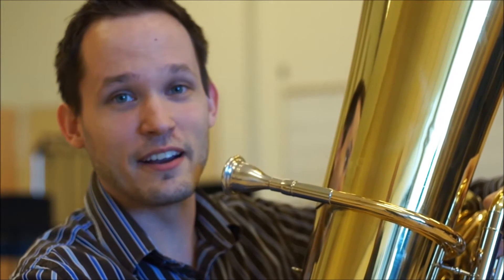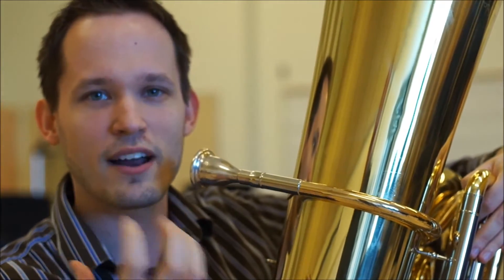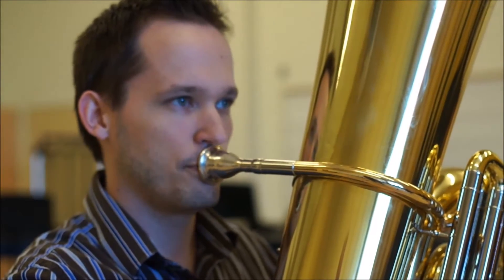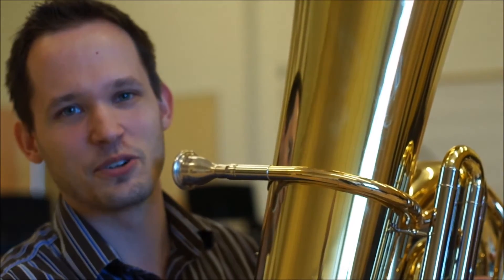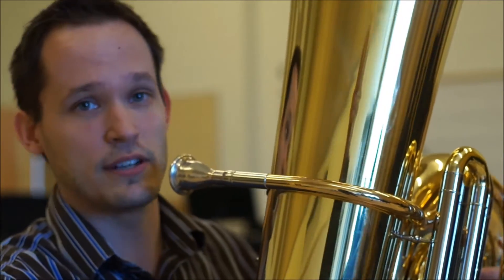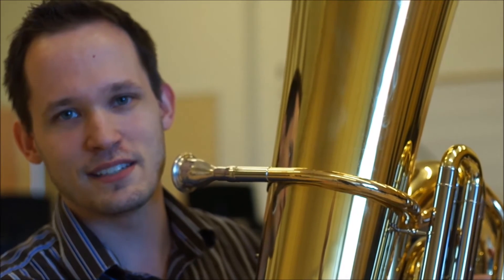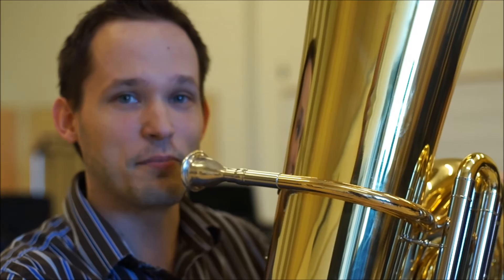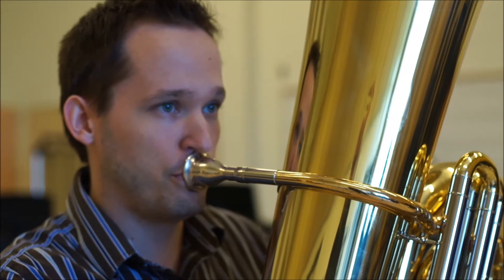Playing Tuba: Use Lots of Air!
This video will explain the importance of playing tuba with lots of air.

Special thanks to Mr. Daniel Leeman.